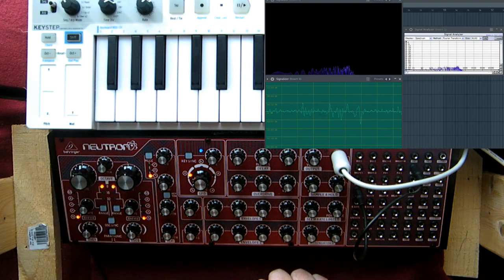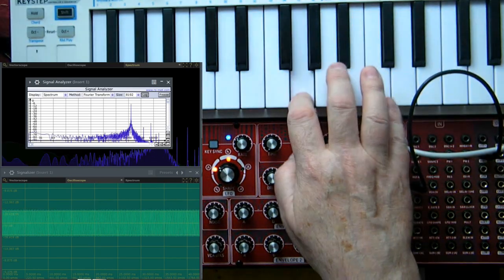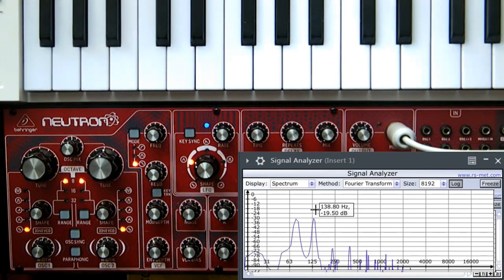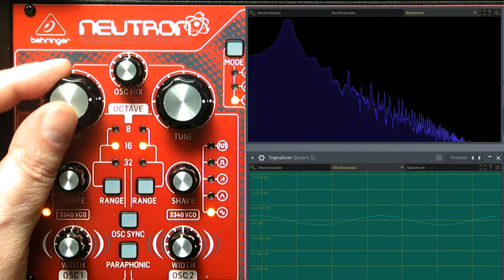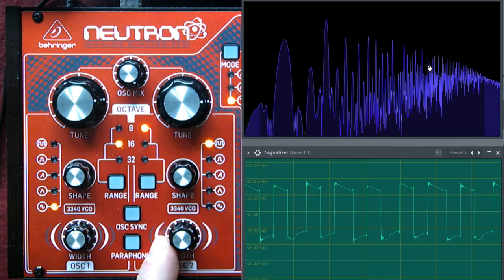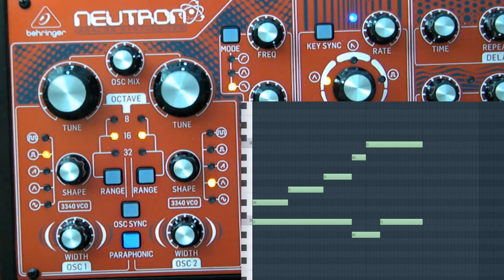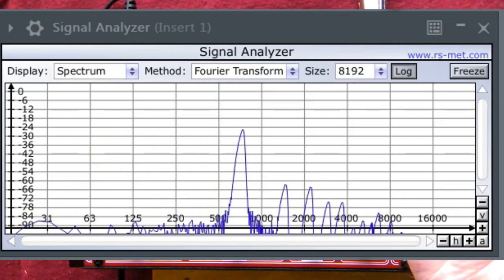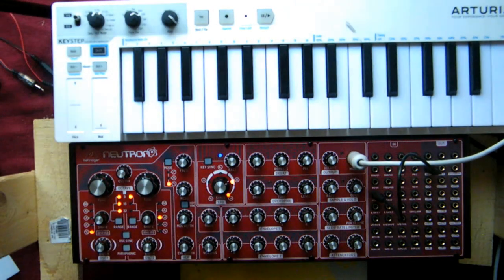The Behringer Neutron Part 2 The Oscillators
This Part 2 deals with the oscillator module - and it does it very detailed.

Here is the content/timeline:
Timeline
0:00:00     Introduction
0:01:25     Frequency Ranges and Tuning
0:04:20     Frequencies above audibility
0:07:39     Sub-Audio Frequencies
0:08:50     Playable Frequency Range/MIDI notes
0:14:22     MIDI vs. CV connections
0:14:45     Tuning Functions / Tuning Mode
0:19:00     The Wave Shapes
0:21:00          Morphing or Jumping
0:23:50          The Shapes in Different Patching
0:27:15          The Sine Wave
0:28:07          The Triangle Wave
0:29:14          The Saw Wave
0:30:30          The Square Wave and Pulse Width
0:34:22          The ToneMod Wave and Pulse Width
0:37:25     Hardsync
0:44:19     The Paraphonic Mode and the Note Priority
0:52:33     Oscillator FM
0:55:28     Some Important Words
0:57:38     The Assignable Output
1:00:51     Envelope Retriggering
1:04:22     The End